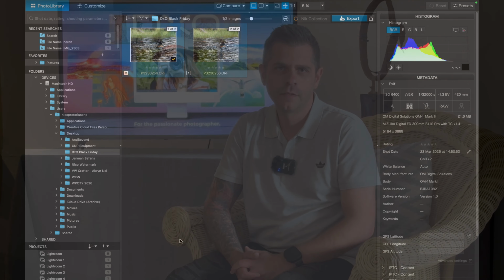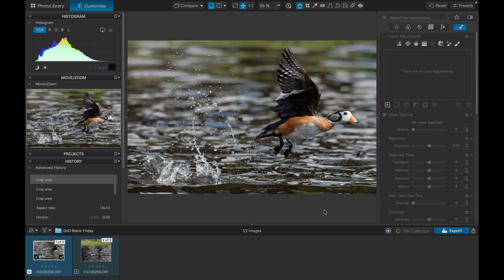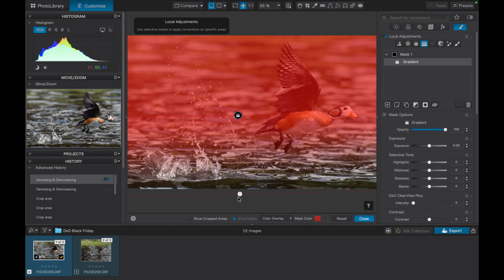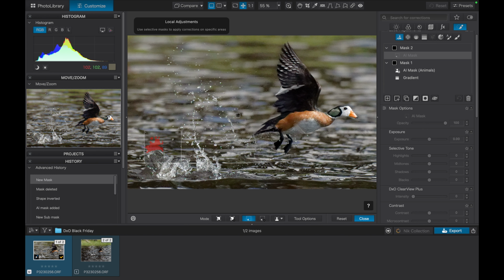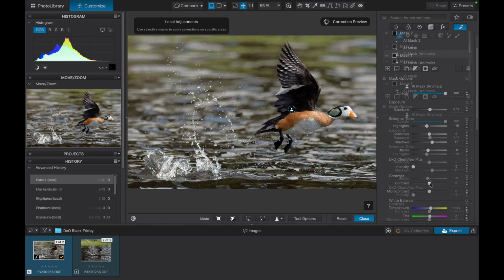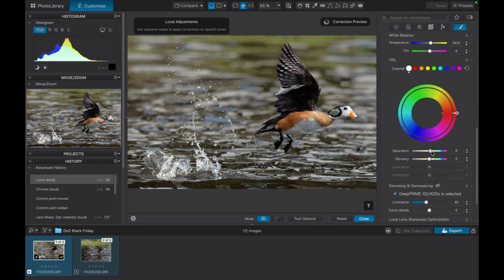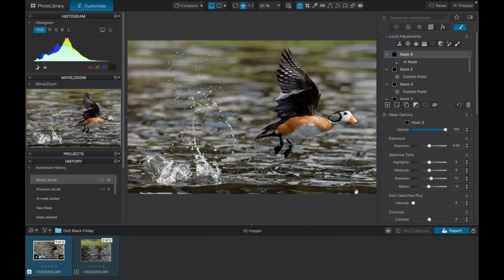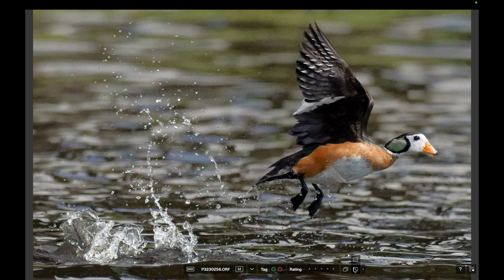CNP | DxO Photolab 9 | AI Masking Workflow for Wildlife Photography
DXO PhotoLab 9 | AI Masking Workflow for Wildlife Photography

Join CNP Safaris and Nico Pretorius as we demonstrate how to use DXO PhotoLab 9 and its powerful AI masking tools to transform your photo editing workflow. In this video, we’ll demonstrate how to:

✨ Speed up your editing process
✨ Achieve precise selections with AI masking
✨ Enhance your wildlife images for stunning results

Whether you’re a nature photographer looking to save time or elevate your images, this tutorial provides practical demonstrations to help you achieve extraordinary results with DXO PhotoLab 9.

📌 Don’t miss out—upgrade your editing tools and take your photos to the next level!

💡 Black Friday Specials: DXO has amazing deals right now!

IGNITE offers 5 hours of personalised one-on-one coaching with an expert photographer to fast-track your nature photography skills, whether you're a beginner or looking to refine your craft.